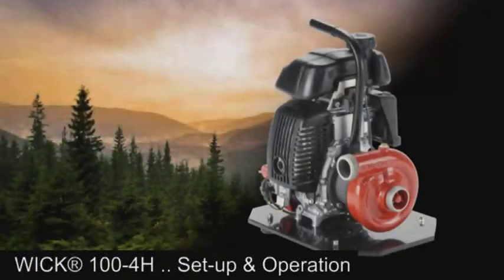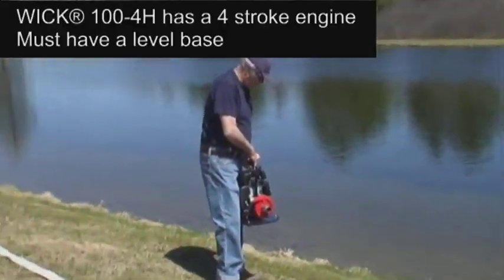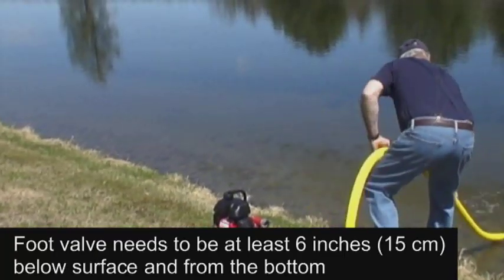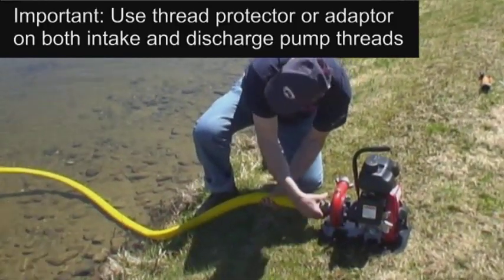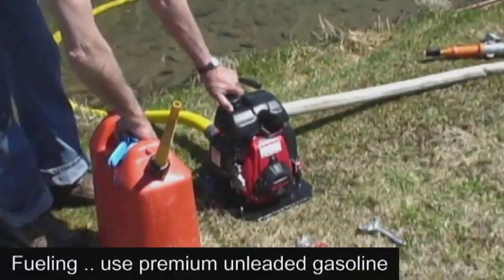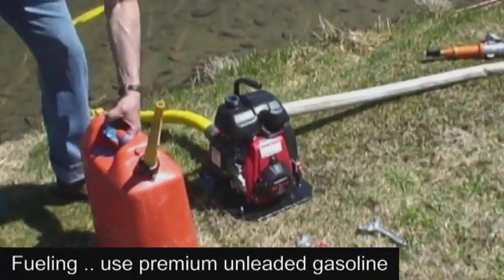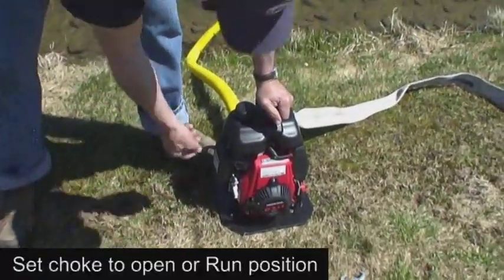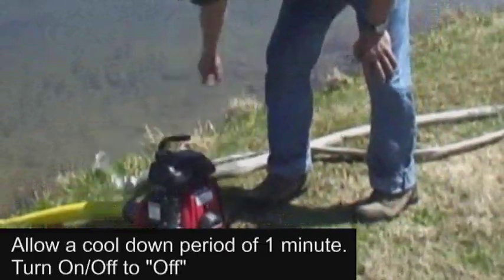Wick 100 4H Setup and operation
Wick 100-4H Fire pump set-up and operation instructions